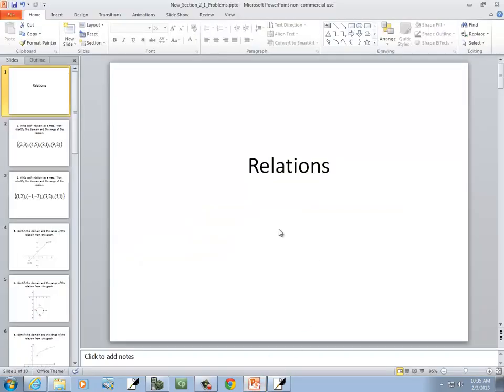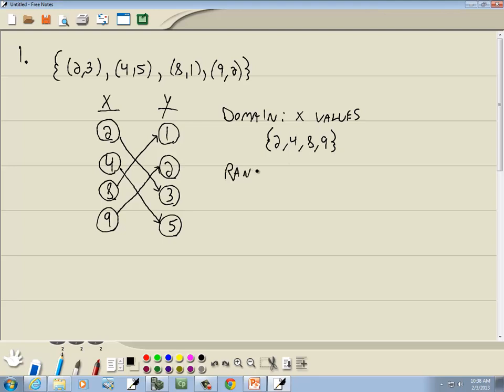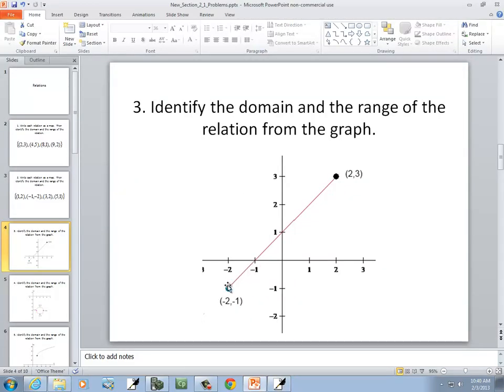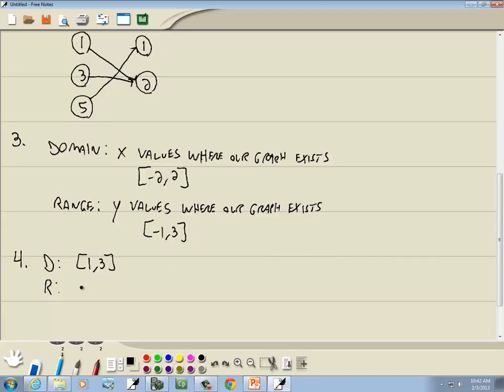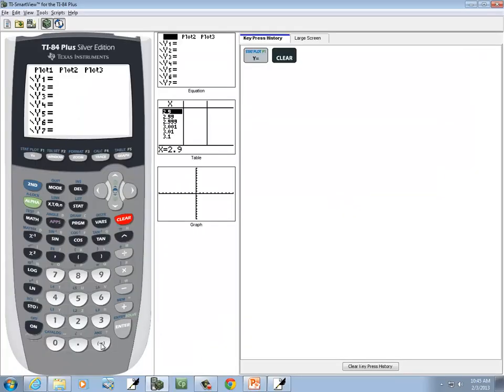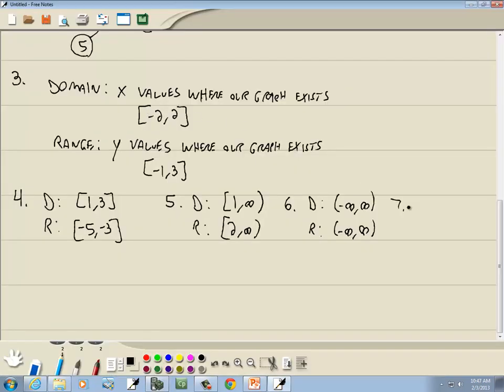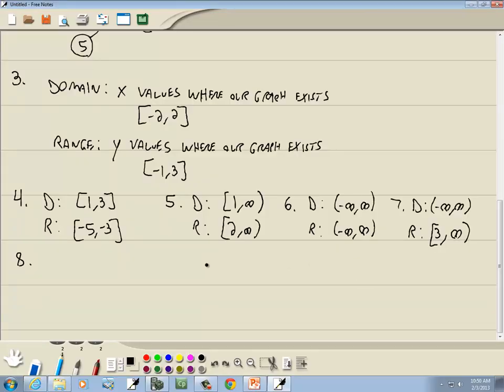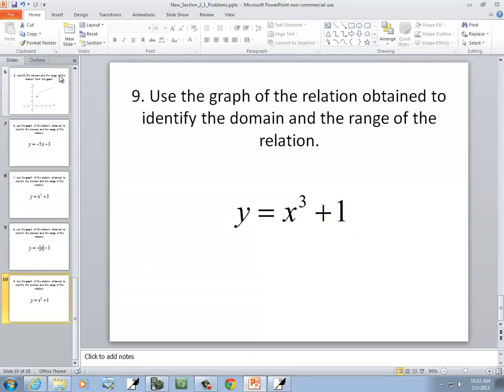Intermediate Algebra: Relations